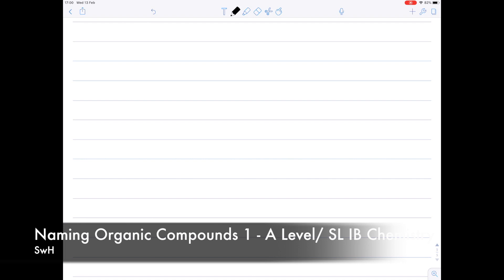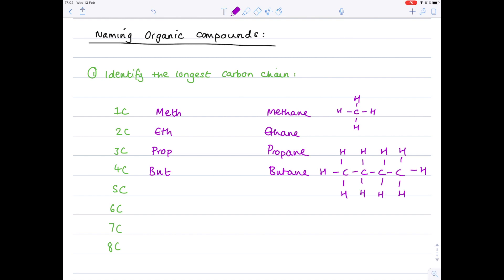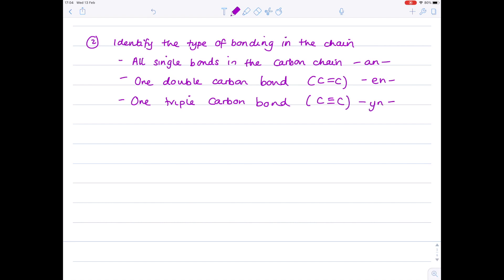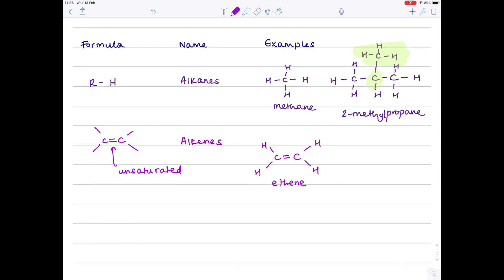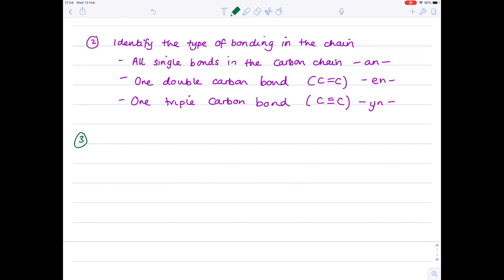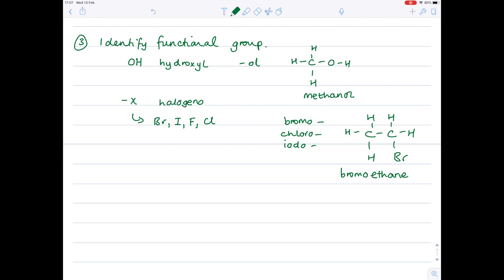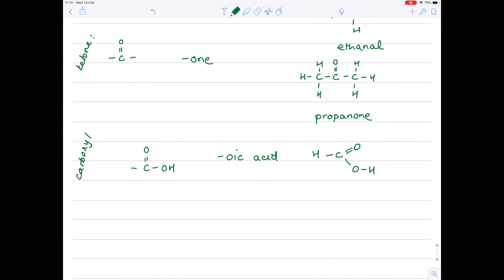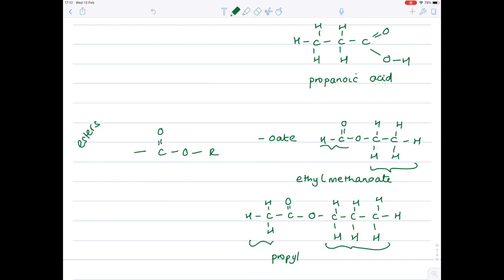Naming Organic Compounds 1 | A Level & SL IB Chemistry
Hazel shows you how to name organic compounds and their functional groups such as alkanes, alkenes, alkynes, alcohols, aldehydes, ketones, carboxylic acids and esters.